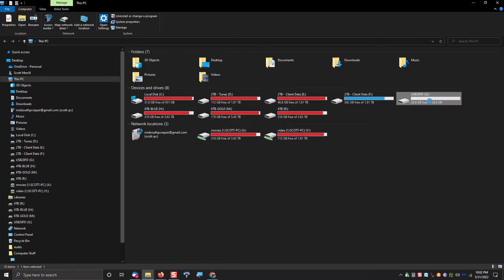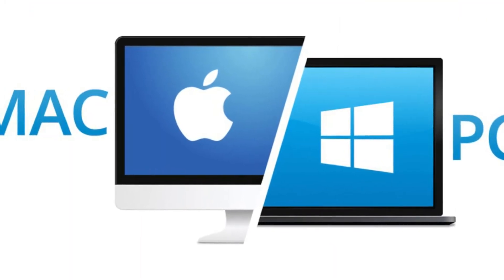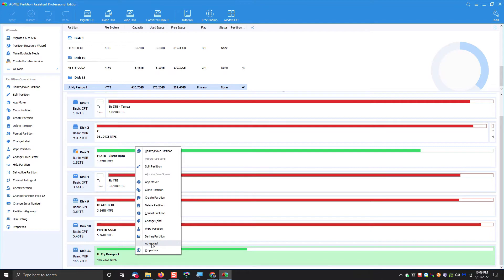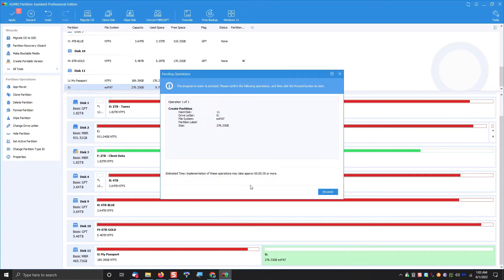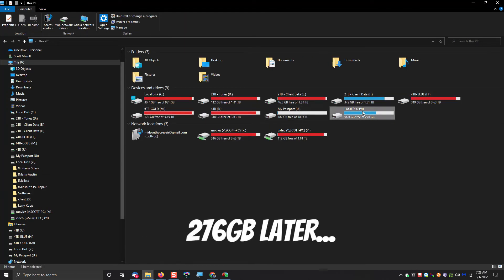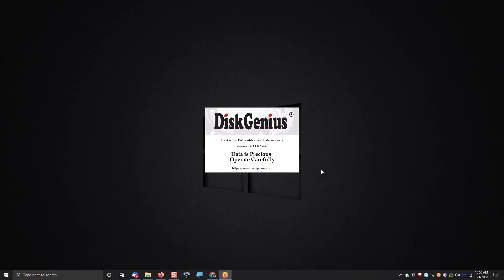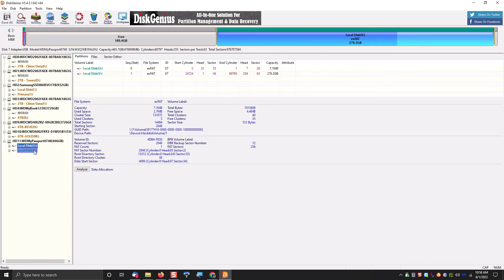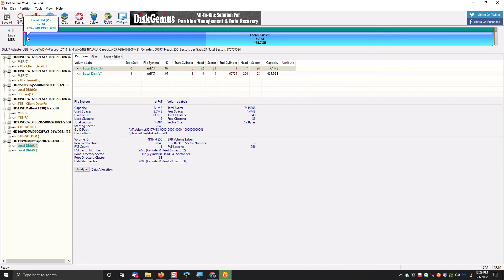You Won't Believe How Easy it is to Create a Universal USB Drive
Format a universal Mac/PC drive with ZERO data loss!  Do you need to transfer files regularly between your PC and your Mac?  If you use the standard Windows or Mac formatting, you will only be able to use that drive on the type of machine you formatted the disc or drive on.  But there is another not-often used file format that is 100% compatible with BOTH Mac and PC, and in today's video, I'm going to show you how you can easily create a universal flash or portable drive to switch back and forth between your PC and your Mac.  Enjoy!

*** TIMESTAMPS ***
00:00 - Understanding drive formatting for PC and Mac
00:26 - Formatting a BLANK drive to use on PC and Mac at the same time
01:35 - How to format a drive with data on it to use on PC and Mac with ZERO data loss

Hardware ---
◼ Netgear A6100 wifi adapter
◼ Cordless, rechargeable air duster 6000mAh 10w fast-charging